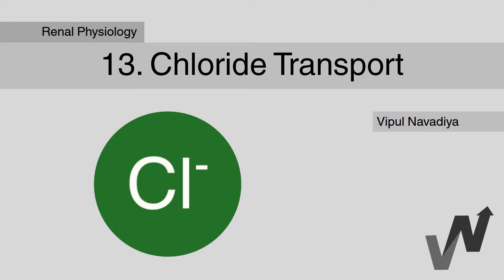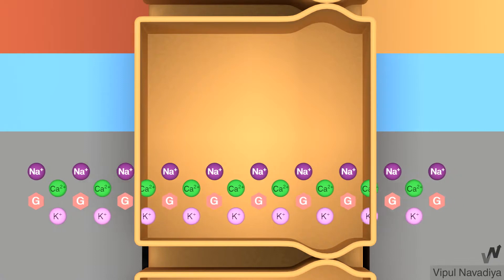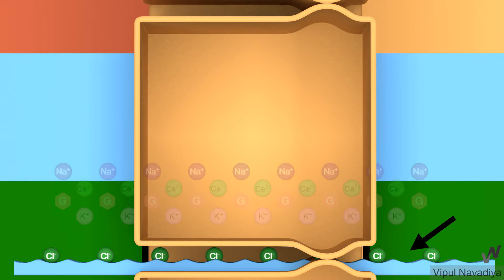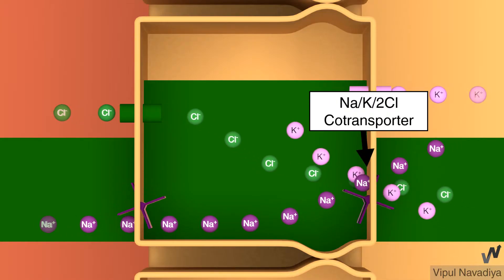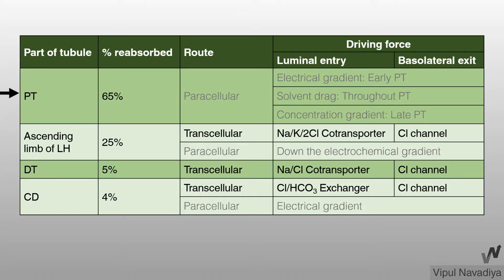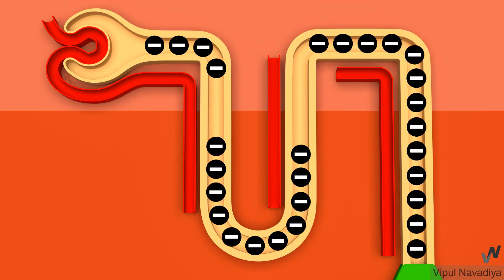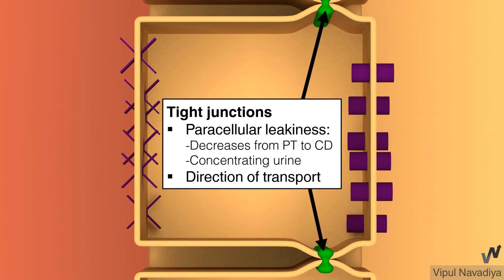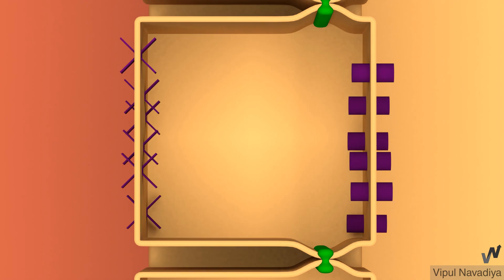13. Chloride Transport in tubular processing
Find related videos on Urinary system below:

Renal Physiology:
Chloride Transport: current video